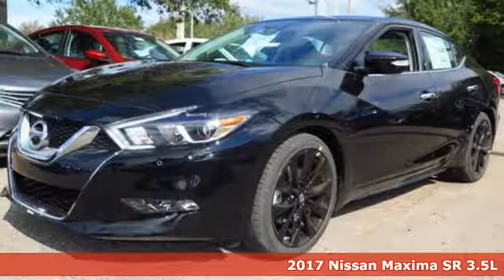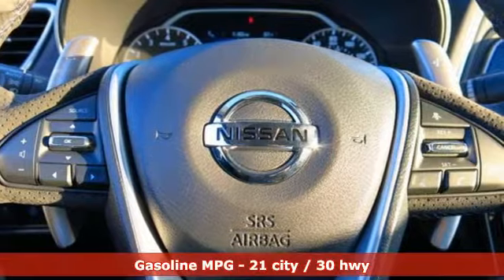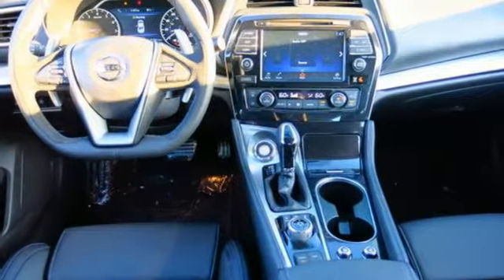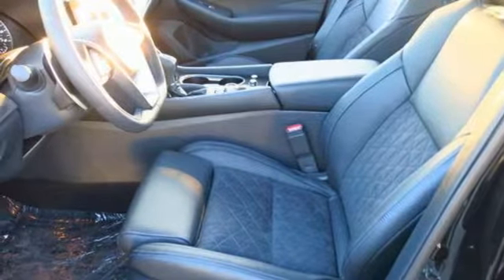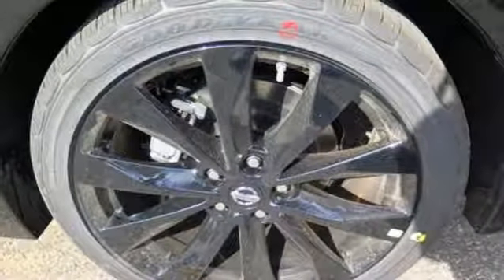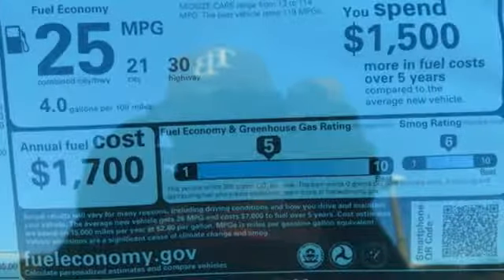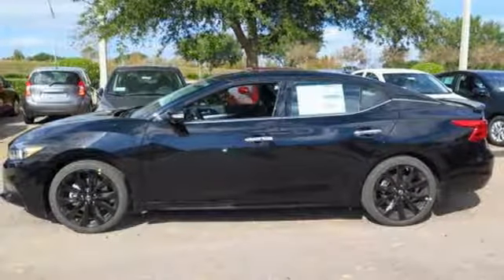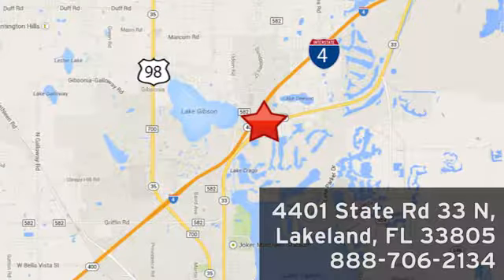New 2017 Nissan Maxima Lakeland FL Tampa, FL 17MA92 - SOLD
Year: 2017
Make: Nissan
Model: Maxima
Trim: SR 3.5L
Engine: 3.5 L V6 Cyl.
Color: Super Black
Stock #: 17MA92
VIN: 1N4AA6AP9HC387275
-Great Gas Mileage- *Navigation* *Bluetooth* This 2017 Nissan Maxima SR is Super Black. This Nissan Maxima SR comes with great features including: Navigation System, Bluetooth, Leather Seats, Satellite Radio, Parking Sensors, Active Suspension, Keyless

Address:
401 State Rd 33 N